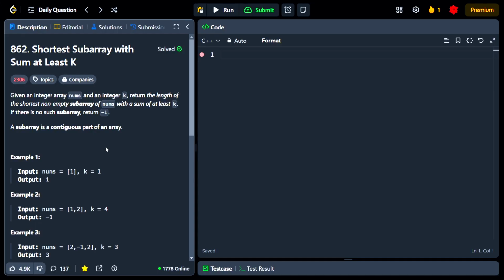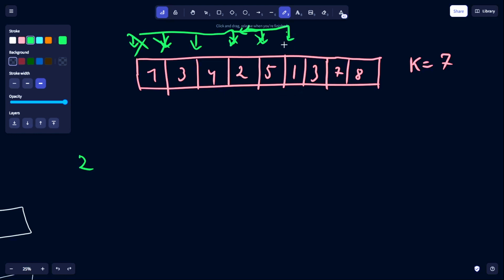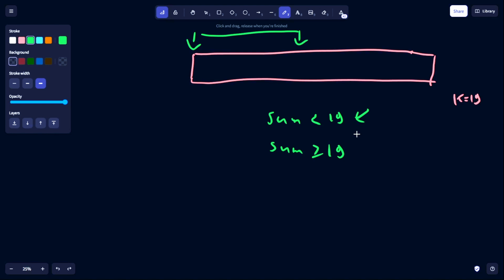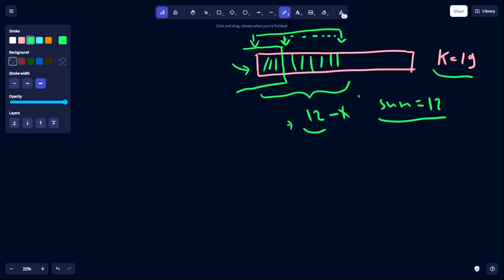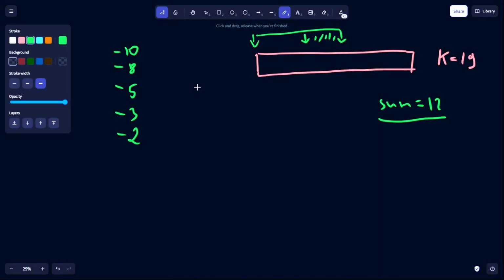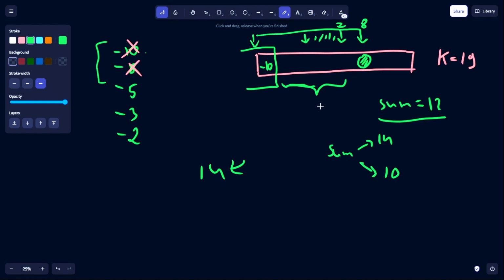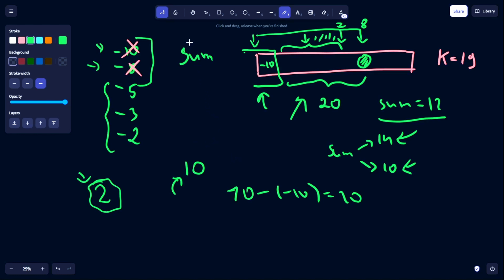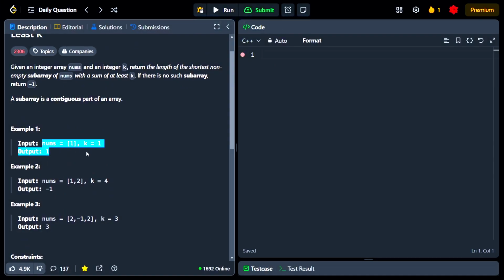LeetCode Hard. 862. Shortest Subarray with Sum at Least K. In-depth explanation.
I kept this video too long, I guess. Please if you feel you already understand what I am saying in the video, skip forward. Happy coding💻✨

Timestamps:
0:00 - Problem Statement
1:31 - Explanation of a different problem
6:41 - Intro to explanation of the original problem
12:58 - Driving the main idea
19:46 - Checking two cases
31:48 - Code
34:39 - Explanation of a line from the code (you can skip this)